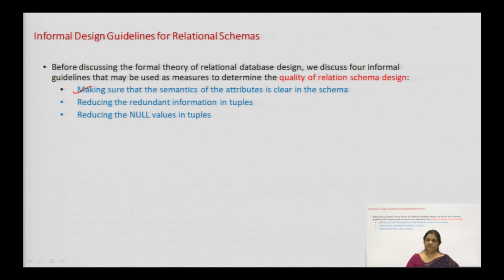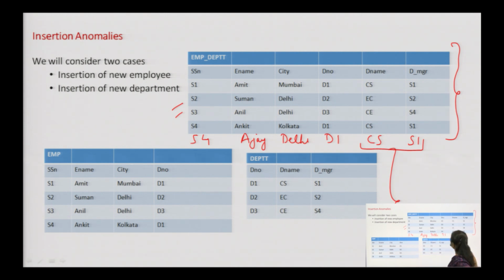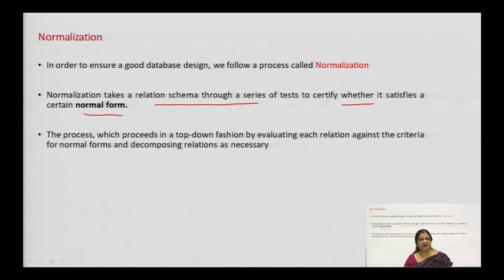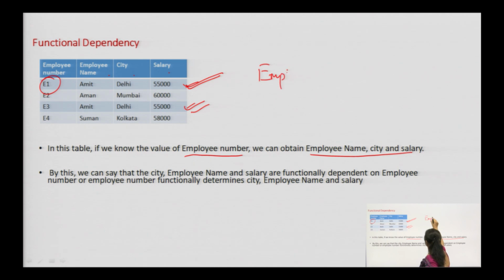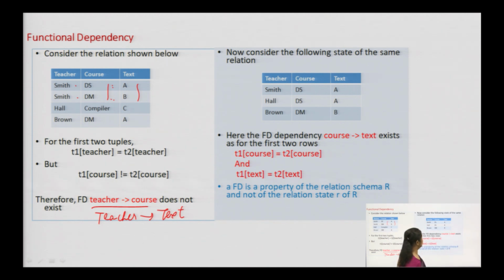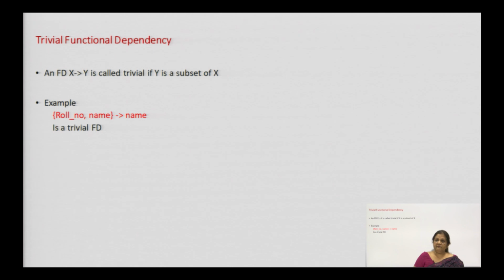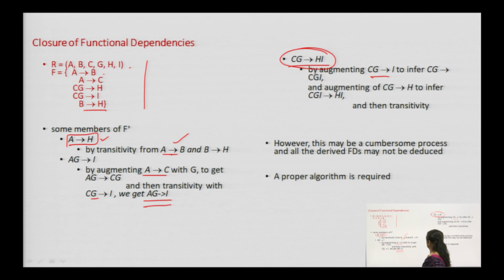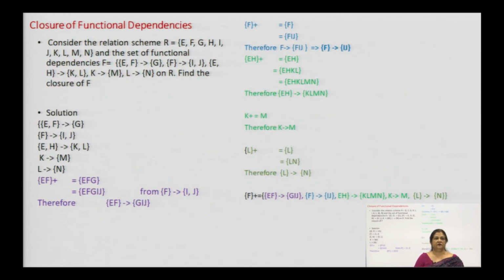Relational Database Design Using Normalization Part-1